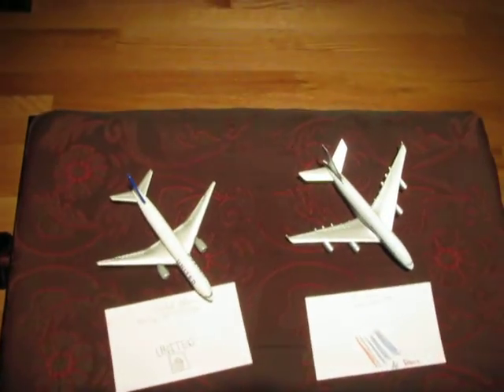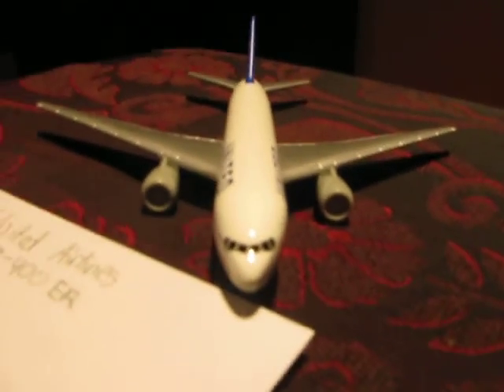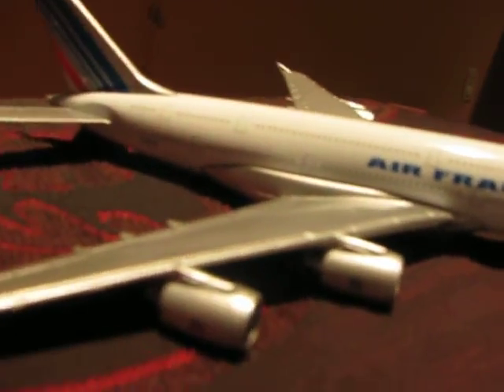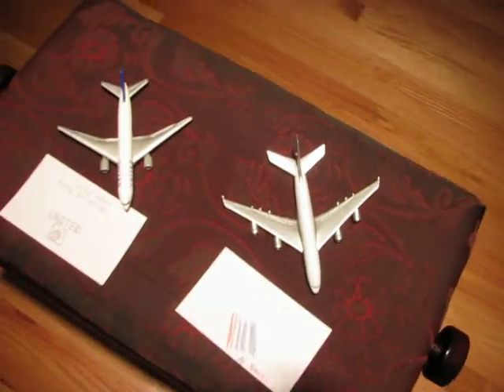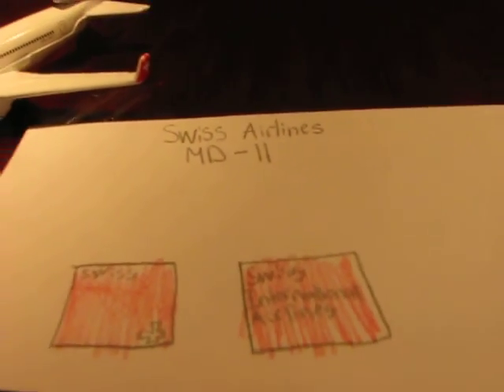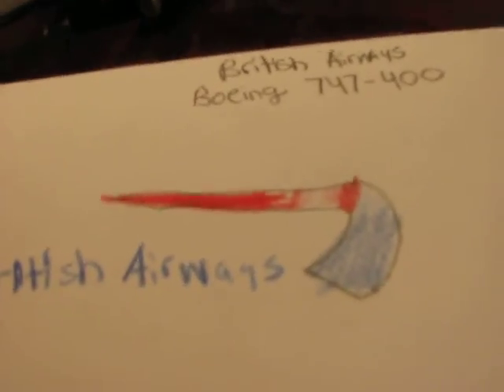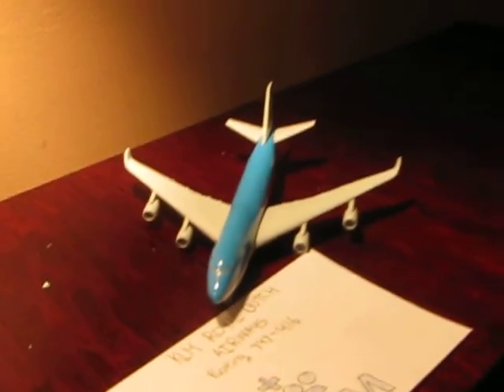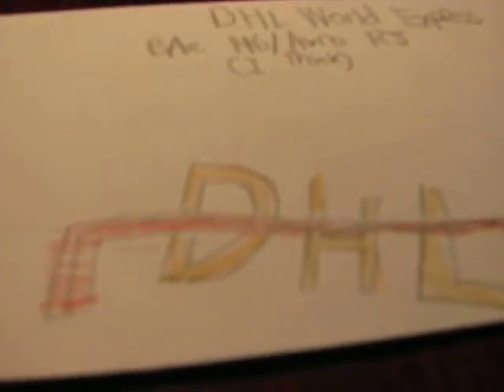My Planes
United 767-400 ER, Air France Airbus A380-800, Alaska Airlines Boeing 737-800, Boeing 314 Clipper, Boeing 747-413 KLM Royal Dutch AIrlines, British Airways 747-400, Avro RJ DHL ( I think!) Worldwide Express, And EVERYTHING ELSE!

Please tell me what the last plane was because it was a guess with some on-lines help.